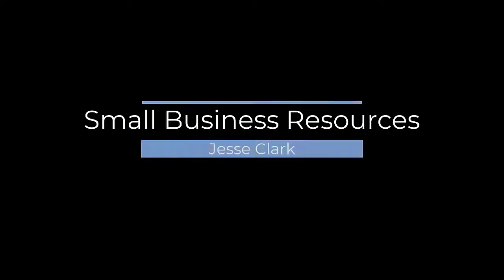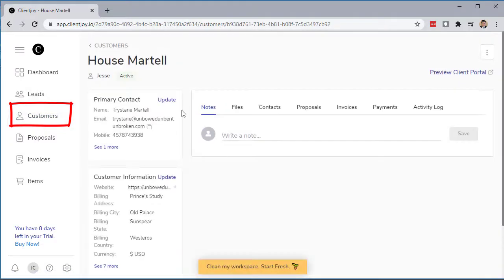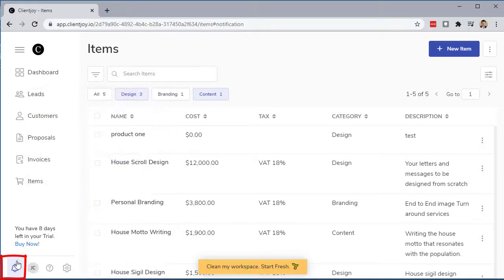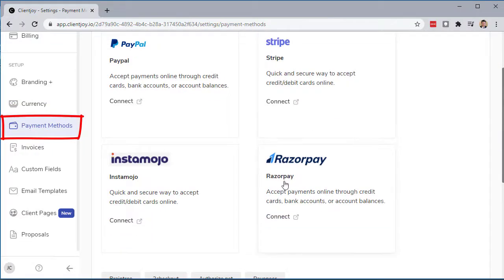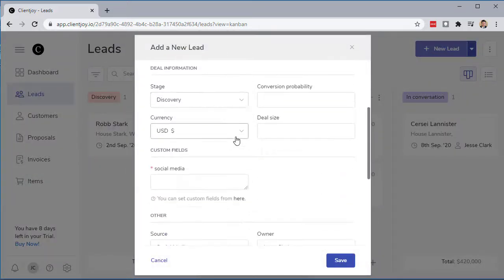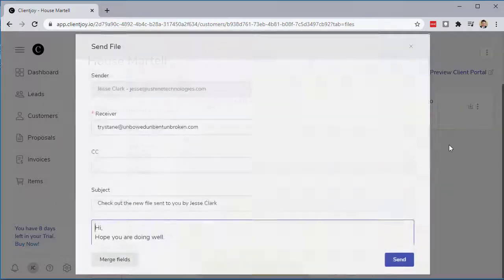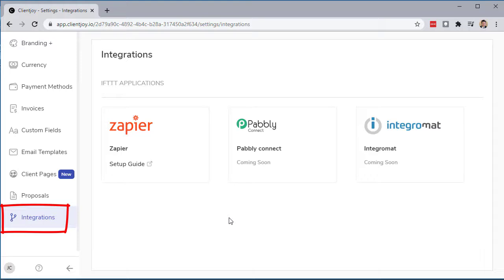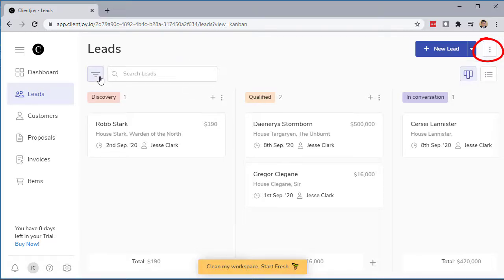Clientjoy - The Missing Half of your Agency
Clientjoy helps you manage Leads, Proposals, Clients, Invoicing
and Revenues under a single roof.
In today's video, I explore all the features and what this platform is missing for small businesses.